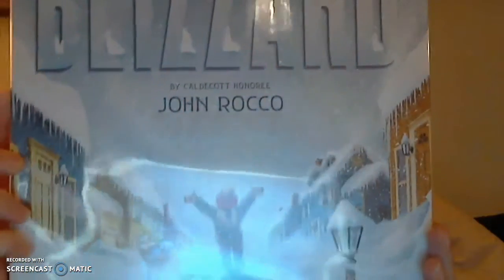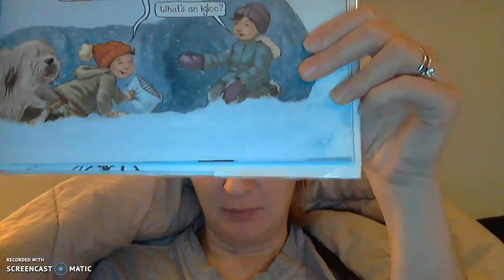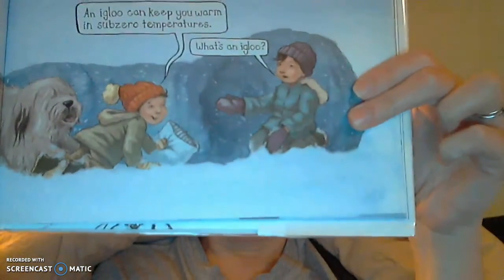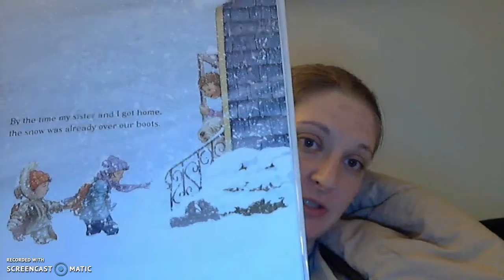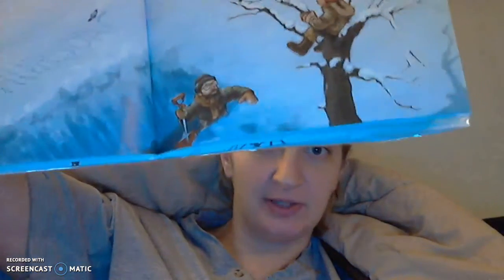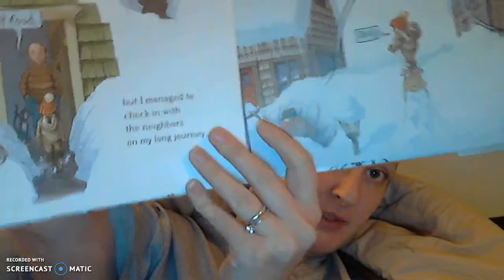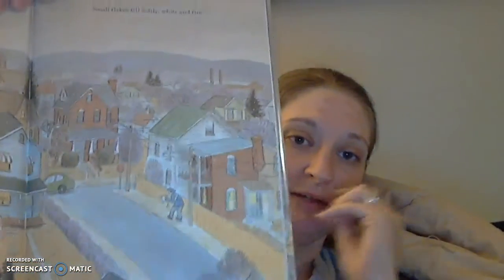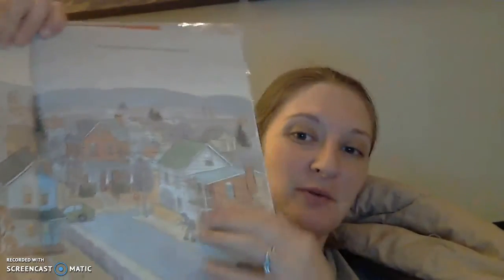Literacy Lesson for 668 - Blizzard by John Rocco